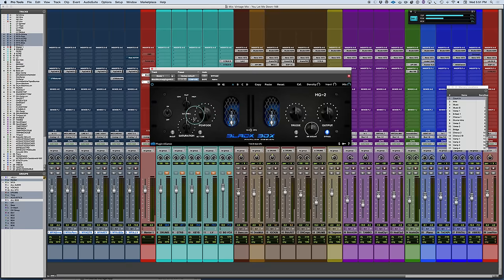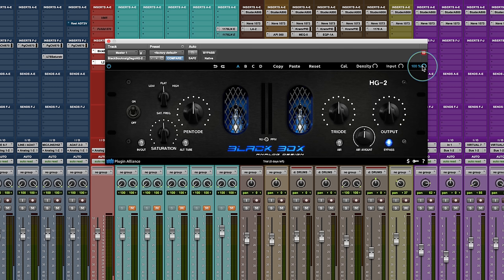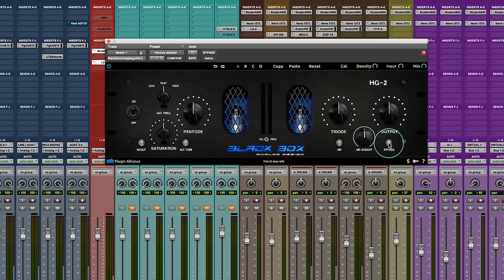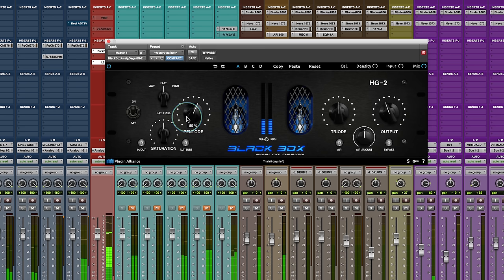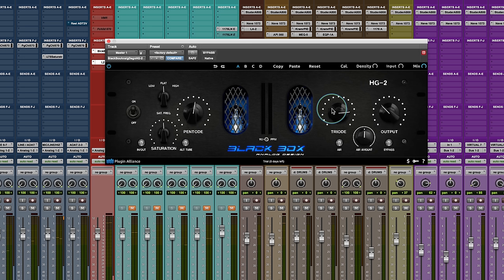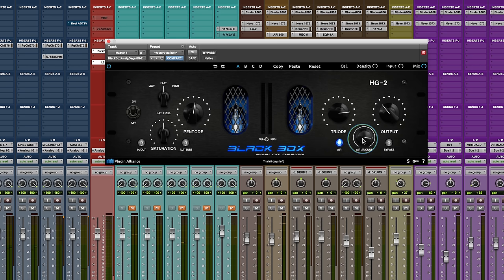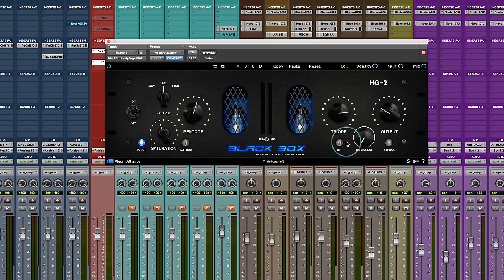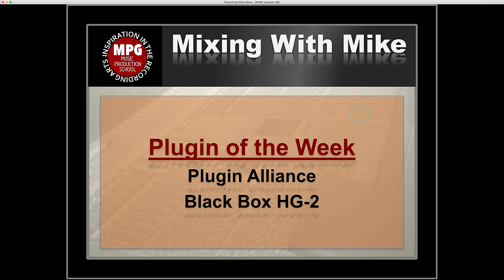Plugin Alliance - Black Box HG-2 - Mixing With Mike Plugin of the Week